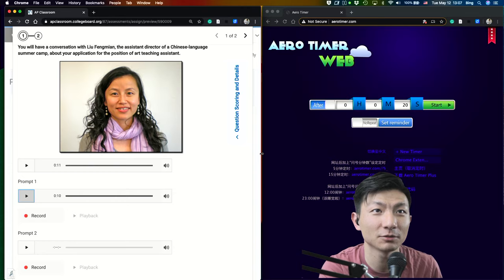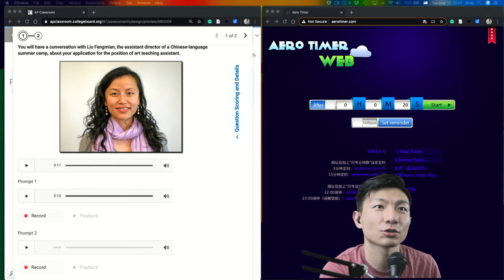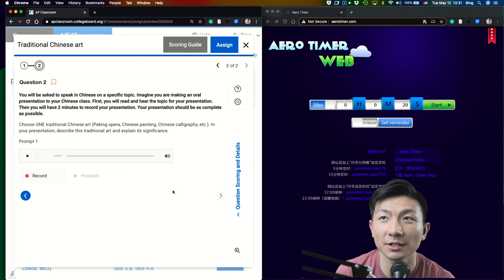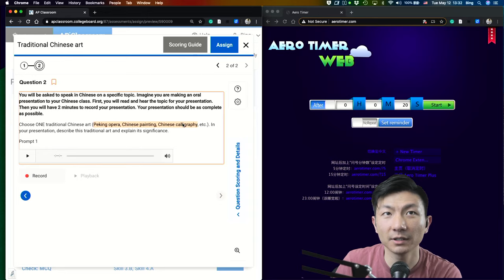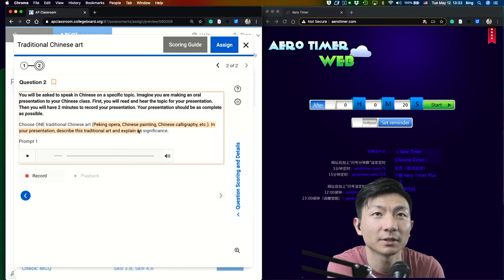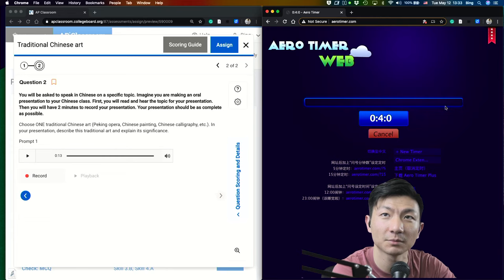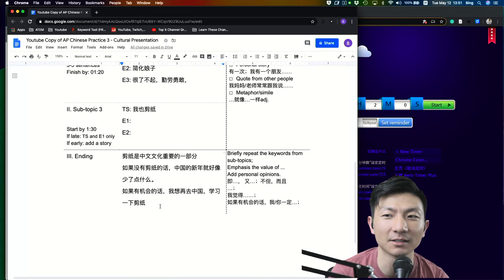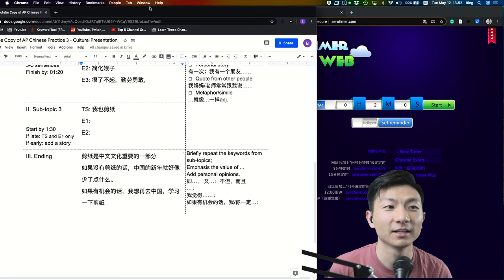AP Chinese Speaking Practice 3 Part 2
Click "Show More" for more useful information about AP Chinese Exam.

It takes a lot of effort and time to make these videos. Your interaction will really help this channel grow!